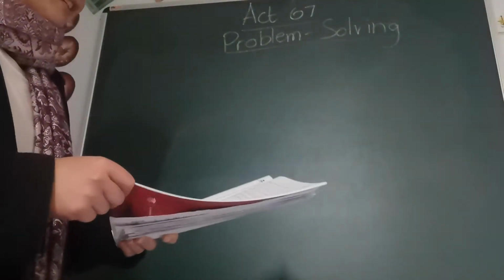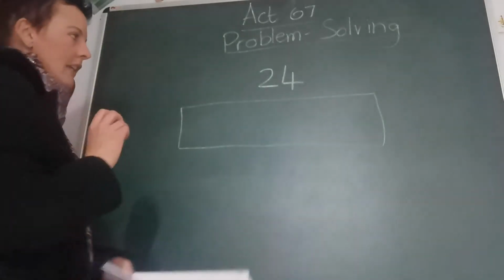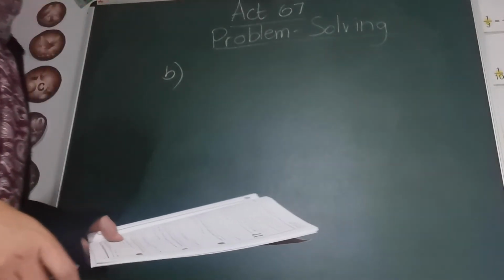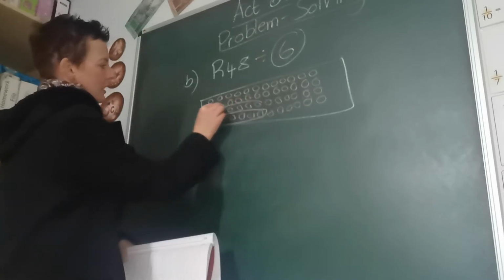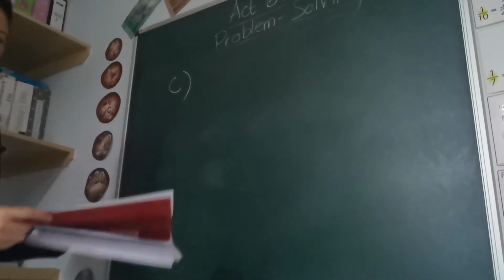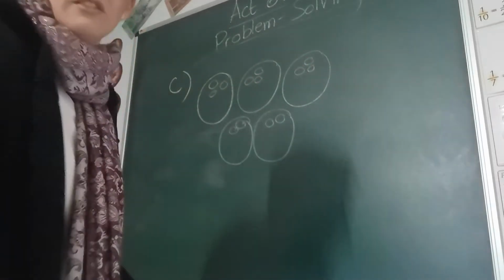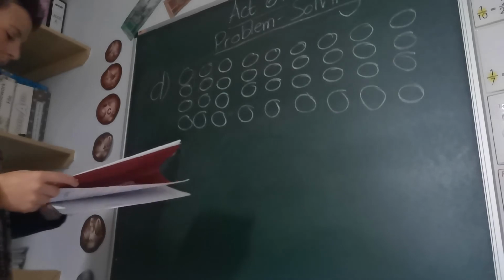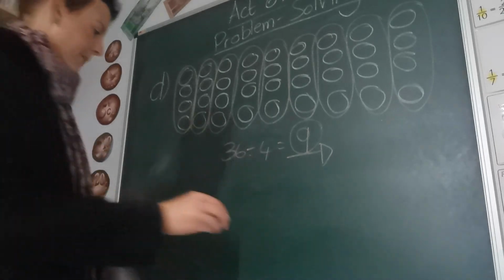Grade 2 Maths Act 67 Problem Solving